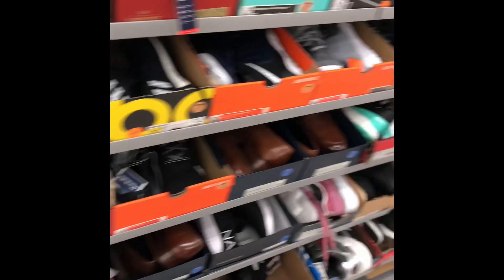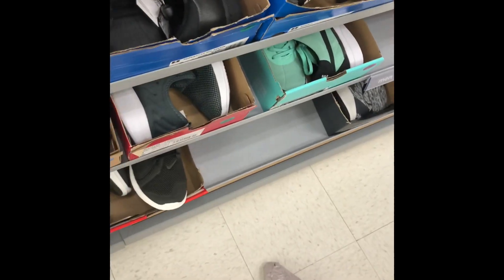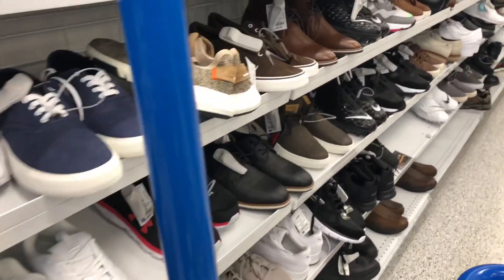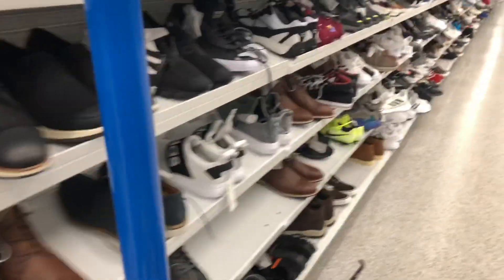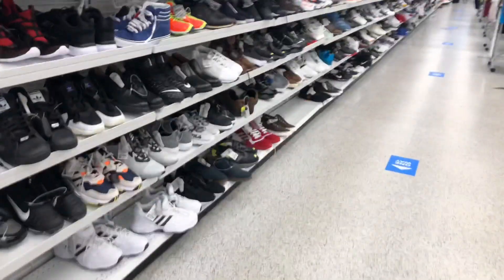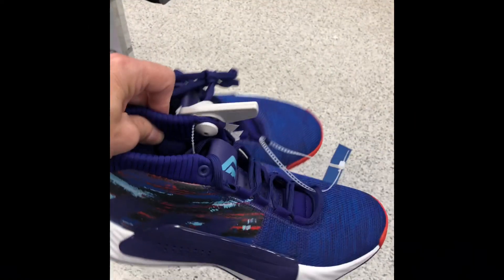Sourcing Shoes from Ross Marshall’s Burlington & Thrifts to Resell on eBay Poshmark Mercari & Goat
Sourcing Shoes to Resell on eBay Poshmark Mercari Goat from Ross Marshall’s Burlington Thrifts ,2020